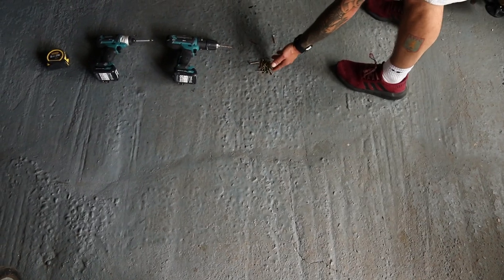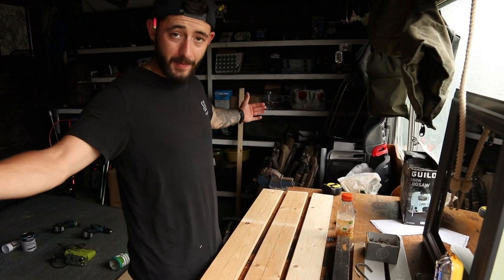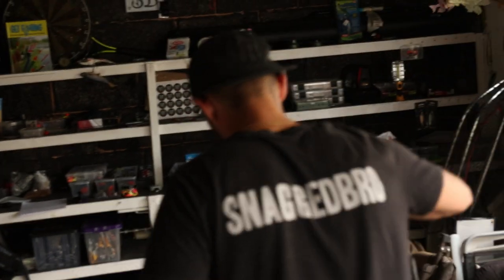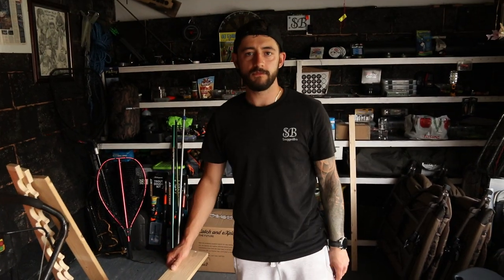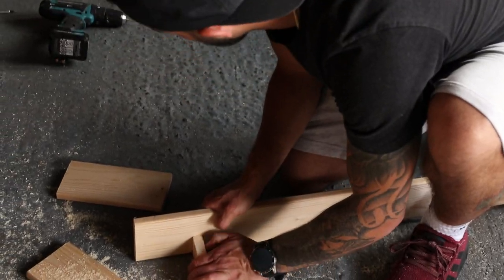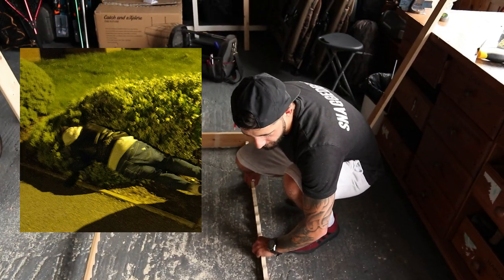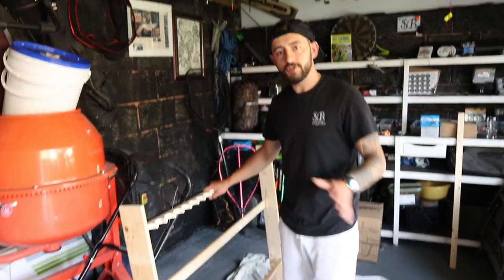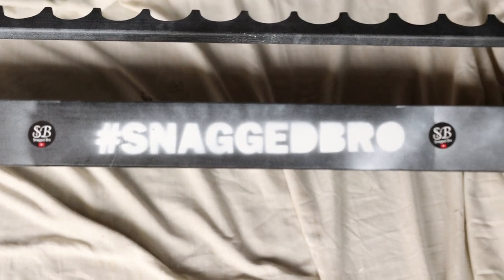Build your own Rod Rack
Snagged Bro Rod Rack!

***Head over to @Snaggesbro Instagram page to find out how you CAN WIN THIS ROD RACK***

Inventory: Tape measure, PENCIL, Screwdriver, 3mm drill bit (for pilot holes), Jigsaw, 18x 40mm screws, 5 pieces of wood @ 1220x95, Something to draw around (58mm), Sandpaper, Paint/spray paint.

Step1: Draw out curved rod holder holes on two pieces of wood, begin with drawing a line down the centre of each piece of wood, mark 48mm from each end, then get your ‘something to draw around(58mm)’ and mark out each curve whilst leaving a 10mm gap between each rod holder curve.

Step2: Cut down the middle line of each piece. Then using the Jigsaw, cut out each rod holder curve.

Step3: Sand those curved rod holders down to desired smoothness (make sure to get rid of any sharp edges, we don’t want any fishing line being damaged etc).

Step4: Cut two pieces of wood @ 1020x95, these are the sides.

Step5: Assembly, First fix top curved rod holder piece 100mm down from top of the side pieces, this top curved rod holder will sit toward the back but facing forward (curves facing). Then fix bottom curved rod holder piece 265mm from the bottom this time toward the front but facing backward (curves facing away).

Step6: Assemble the bottom slat (1220x95), Make pencil marks on the sides 100mm up from the bottom but at the rear, then 40mm up from the bottom but at the front, these are your guides on where to fix your bottom tilted slat. Use your pencil marks to fix bottom slat, this will end up at about a 45-degree(ish) angle.

Step7: Grab one of the two offcuts from the curved rod holders (when we cut them down the middle) and fix this somewhere around 670mm up on each side. This piece is so that you can fix your rod holder to a wall.

Step8: Finish off, sand any rough edges and paint.

Notes: Pilot hole screw holes to avoid splitting wood. Please use safety equipment where necessary. Sean is not a qualified carpenter (but thinks he is).

~Shakespeare Challenge XT 12ft Match Rod and Reel
~Shakespeare Challenge XT 10ft Feeder Rod and Reel
~Shakespeare Challenge XT 12 ft Barbel Feeder Kit Rod and Reel
~Shakespeare Challenge XT 10 ft 3lb Carp Karpfen Rod and Reel
~Shakespeare Sigma Match Fishing Net
~Shakespeare Seat Box
~Shakespeare Folding Chair
~Shakespeare Folding Stool with Backpack
~Shakespeare Cosmic Children's Fishing Tackle Box
~Shakespeare Course Fishing Rods

For EVERYTHING Shakespeare Visit

**Filming Equipment**
~Sony Alpha 7C Full-Frame Mirrorless Camera